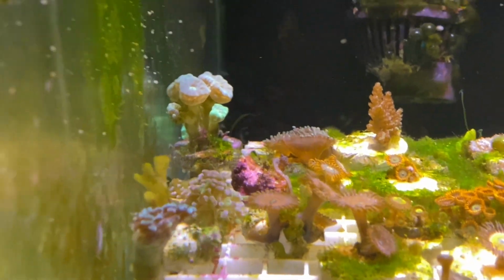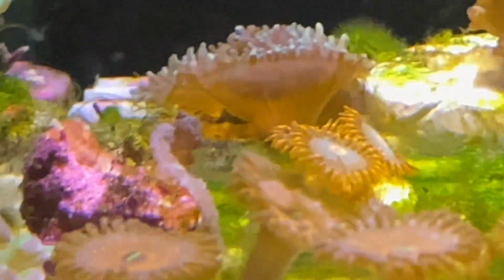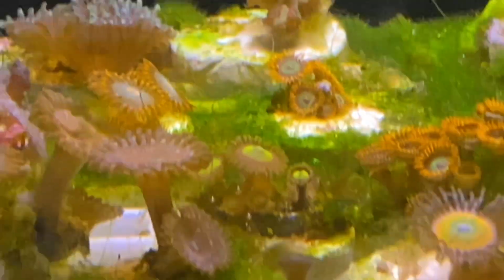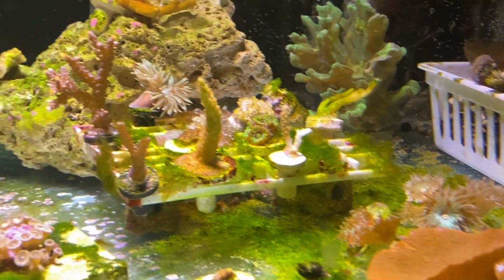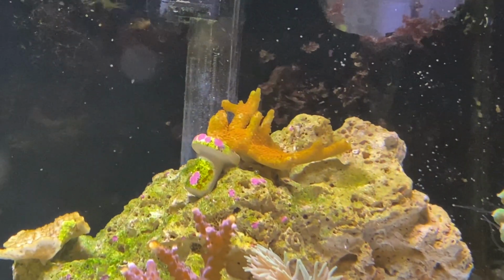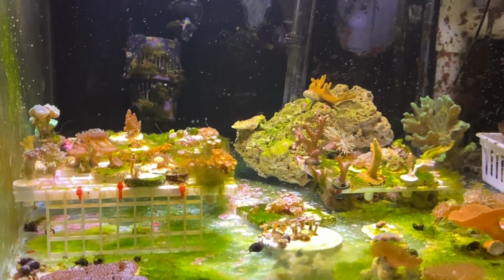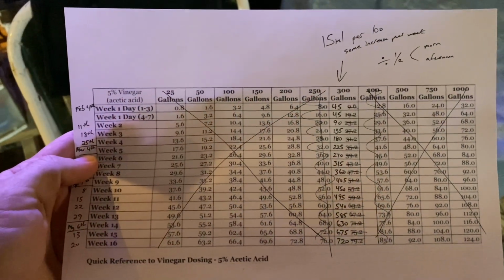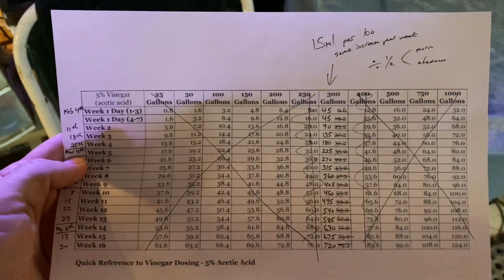Saltwater Coral Reef Tank - Part 8 = Updates, Coral issues, SPS iffy, PAR readings, frag tanks too!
Saltwater Coral Reef Tank Re-set Re-start - Par readings and results! - 180g tank Re-set, Re Aquascape, still got my squirrel ... what?! , adding even more coral, did a re set rip clean fuge refugium, still trying to get nitrates down, but lighting was an issue fo sho!!

Part 8 :o)
First video series on attempting to reset my 180 gallon saltwater reef aquarium, 330 total gallon, frag tank, sump, refugium system

Cleaning, new aquascape, huge water change, sand rinse, vermid snail killing and scraping, is the goal, etc

Almost done. but What is NEXT??! @battlecorals unboxing next vid!!

This Series will walk you through my thinking, progress, attempts, wins and losses at getting back in the Reef game

1mbrews8 on ARC AND R2R 💪🏻🥷